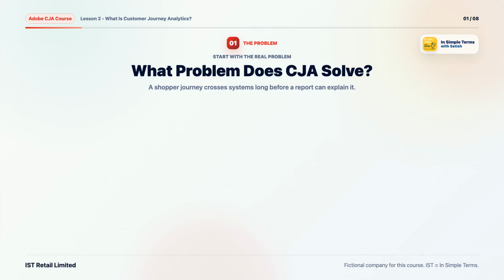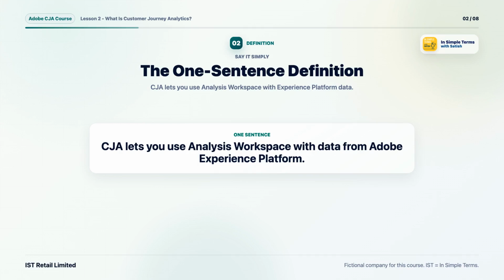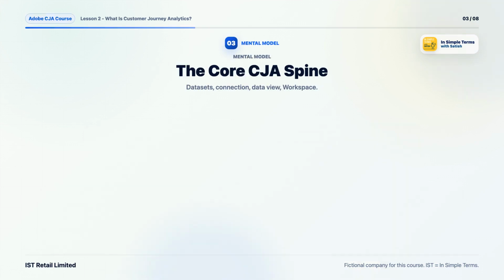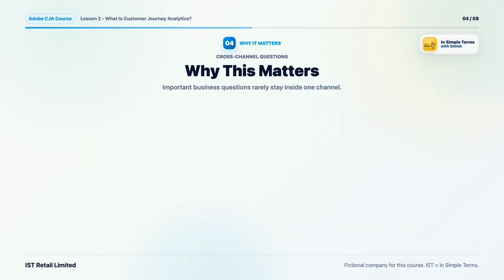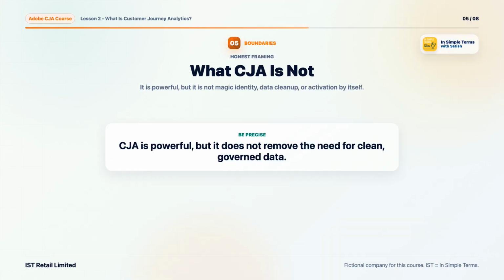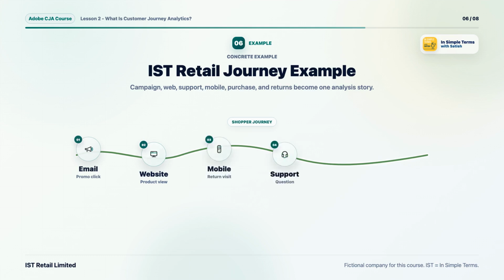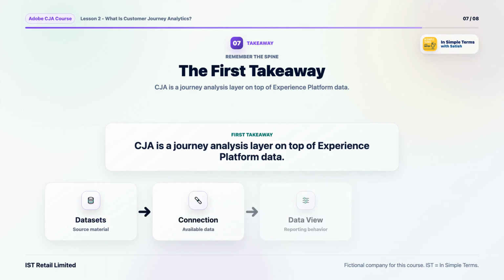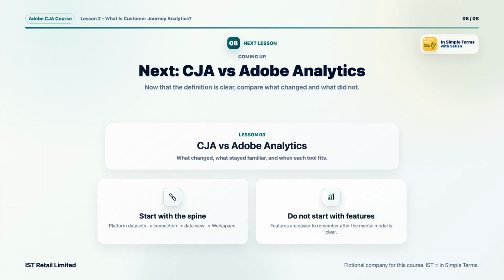What Is Adobe Customer Journey Analytics? CJA Explained Simply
This lesson explains Adobe Customer Journey Analytics in simple terms.

You will learn the one-sentence definition of CJA, the mental model behind datasets, connections, data views, and Analysis Workspace, and how these pieces work together to help analysts answer journey questions.

This lesson is part of the "Adobe Customer Journey Analytics in Simple Terms" course by In Simple Terms with Satish.

In this course, we use IST Retail Limited, a fictional retail business, to explain how customer journey data connects across email, web, support, mobile, store, and purchase behavior.

Topics covered in the course:
- What Adobe Customer Journey Analytics is
- How CJA differs from Adobe Analytics
- Datasets, connections, data views, and identity
- Profiles, events, dimensions, and metrics
- Analysis Workspace basics
- Common CJA use cases
- Implementation and governance
- Technical implementation walkthrough

CHAPTERS
00:00 What Problem Does CJA Solve?
00:39 The One-Sentence Definition
01:18 The Core CJA Spine
01:56 Why This Matters
02:33 What CJA Is Not
03:08 IST Retail Journey Example
03:47 The First Takeaway
04:19 Next: CJA vs Adobe Analytics